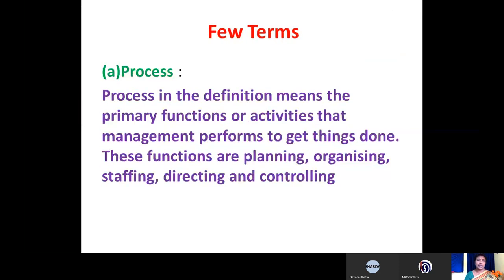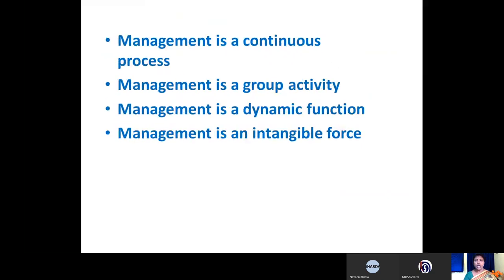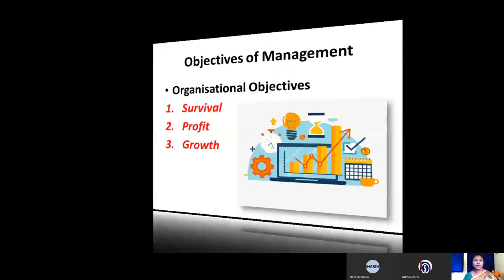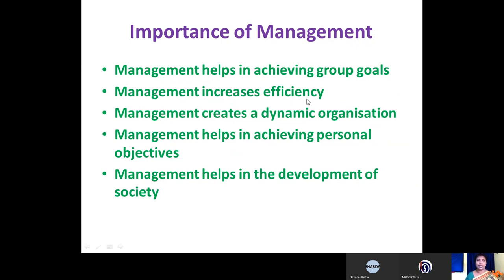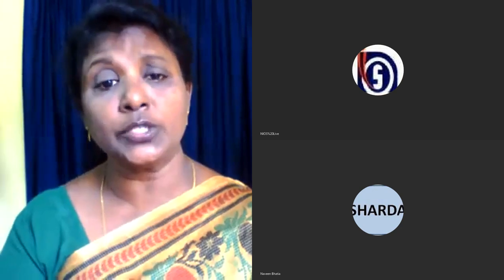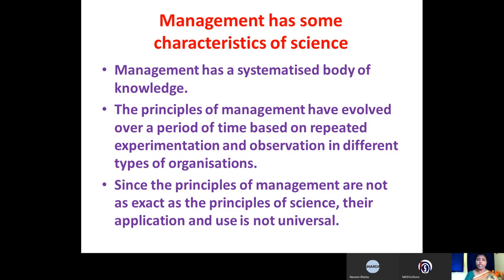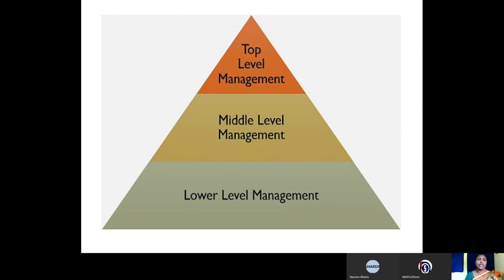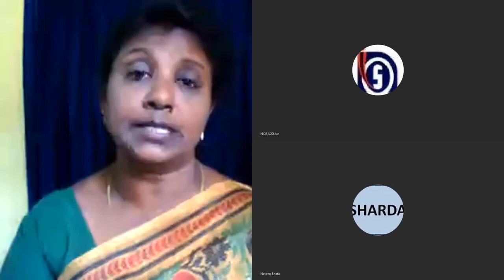NCERT / CBSE Class 12 - Business Studies - Nature And Significance of Management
Nature and Significance of Management ( प्रबंधन की प्रकृति और महत्व )